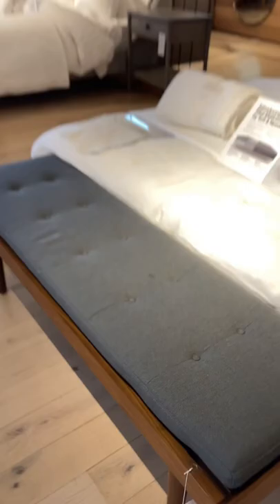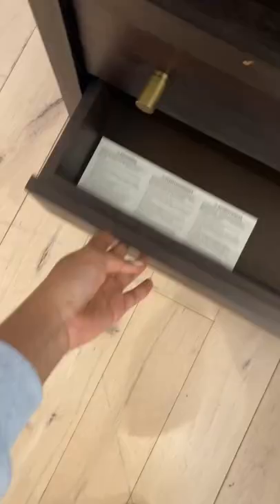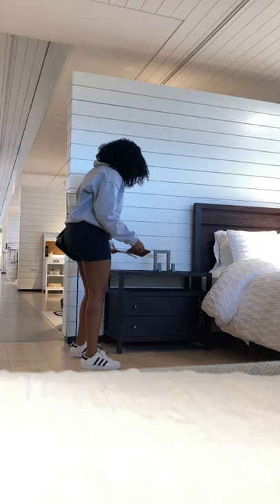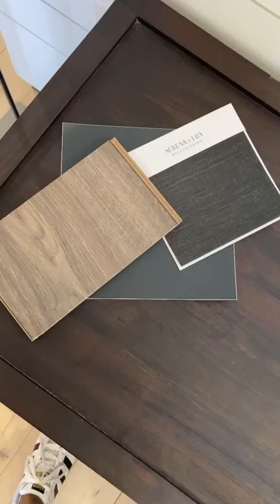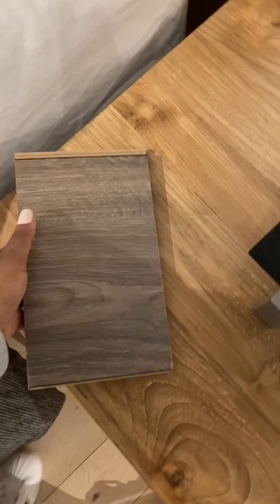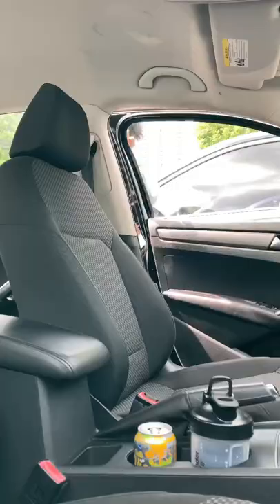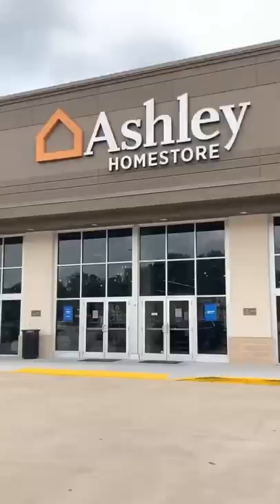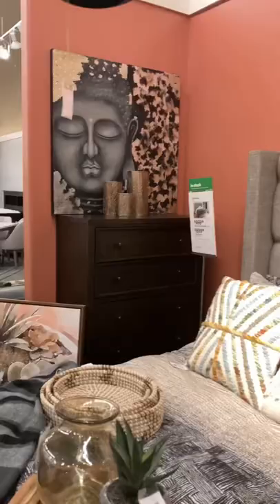Shop with me at Crate & Barrel